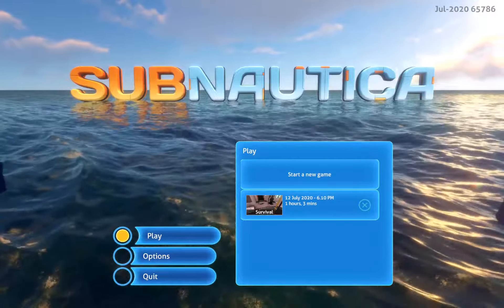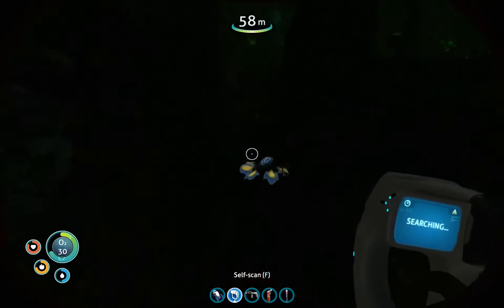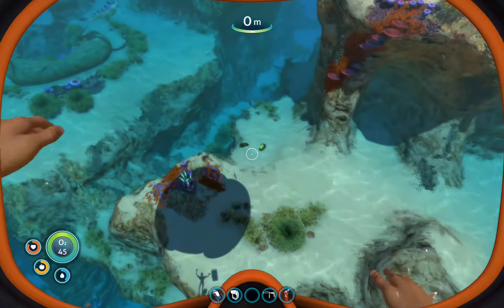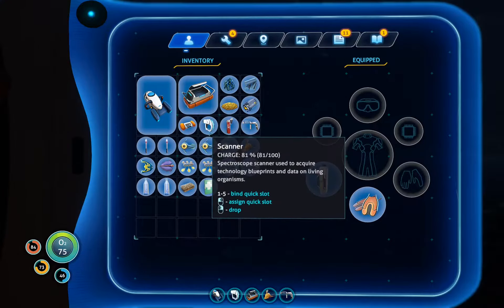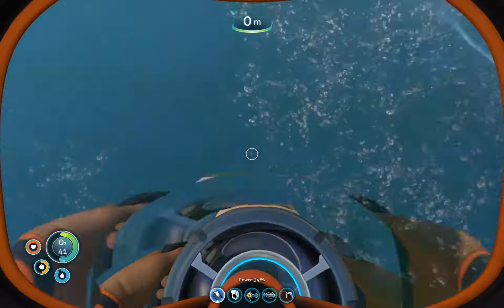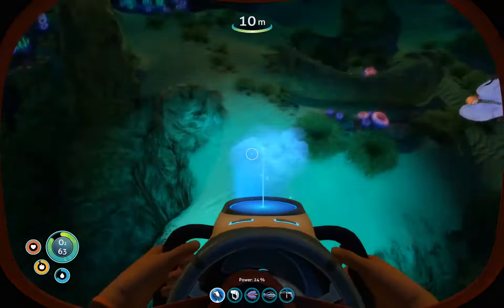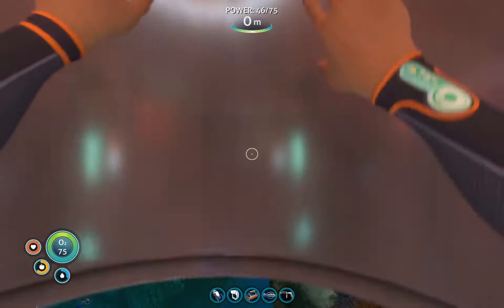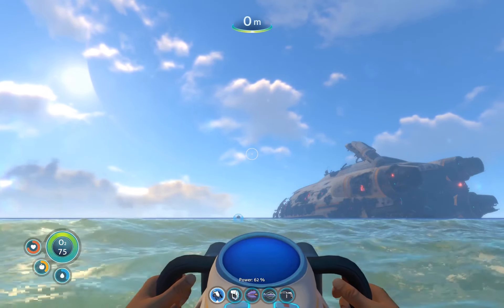Let's Play Subnautica Part 2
Here it is! The playthrough we've been silently threatening to do for a long time now. I can already smell the fifty-odd episodes that'll come out of this thing.